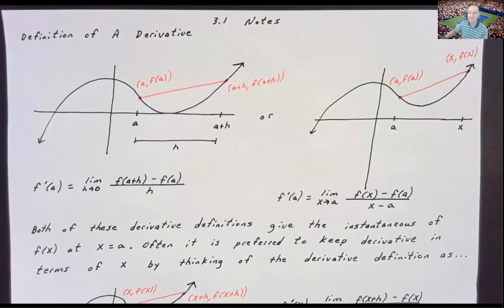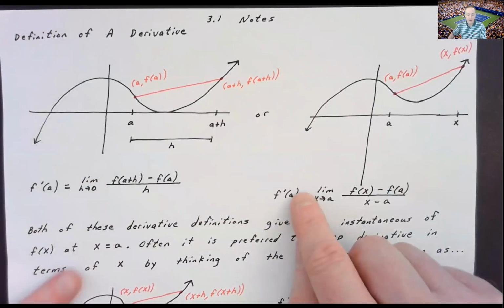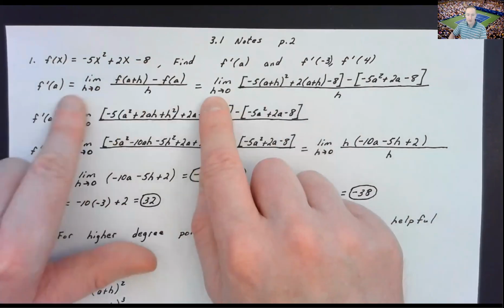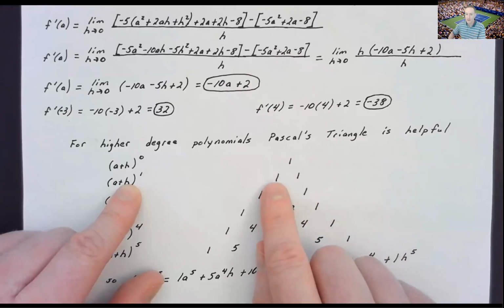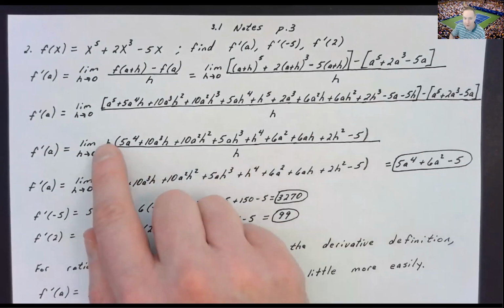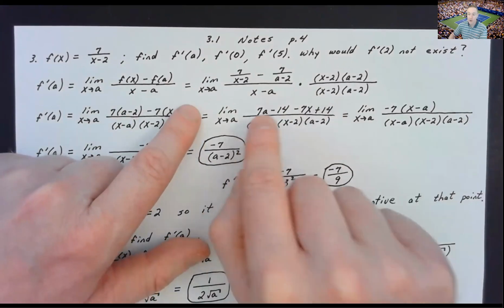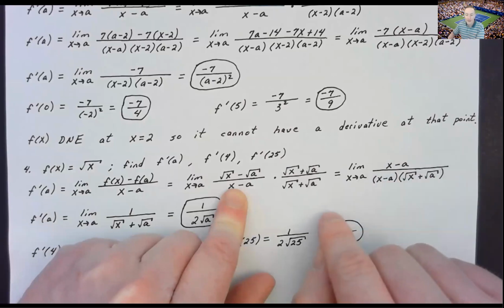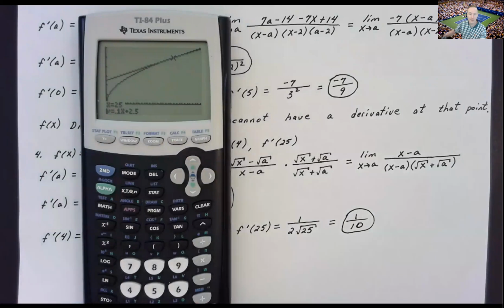3.1 Algebraic Definition of a Derivative